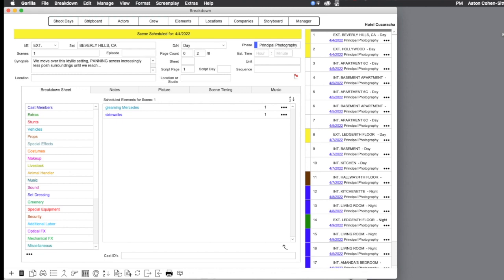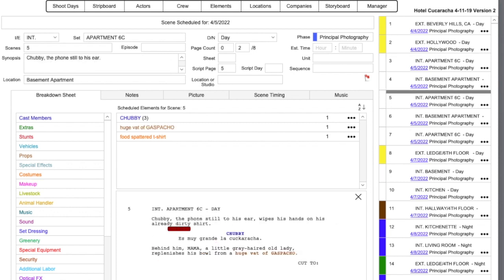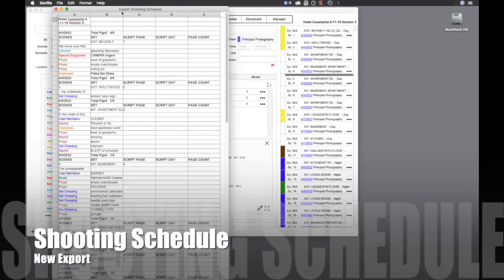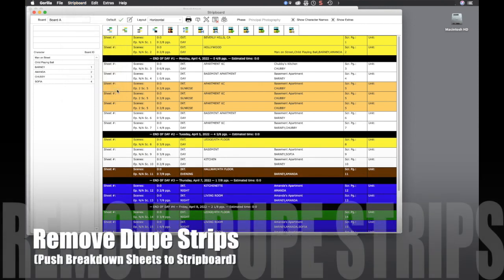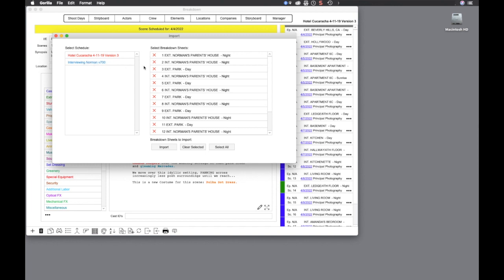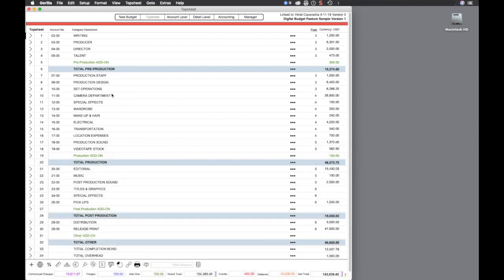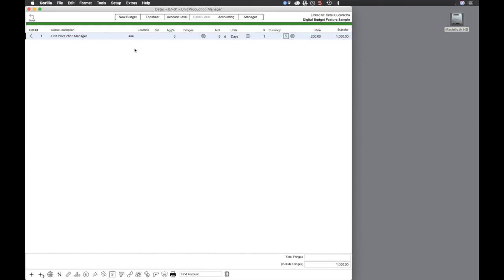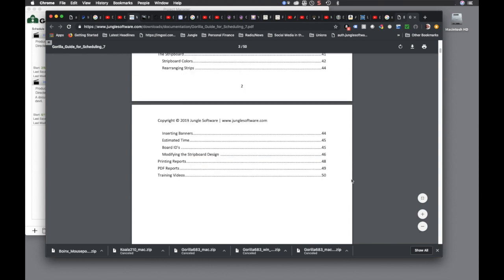Gorilla Scheduling & Budgeting 7 - New Features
This video is about new features in Gorilla 7